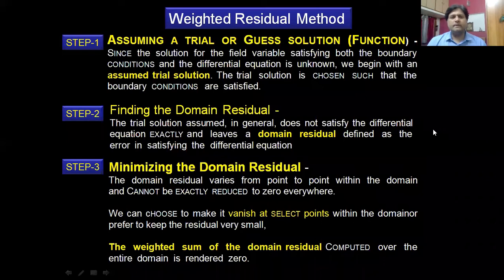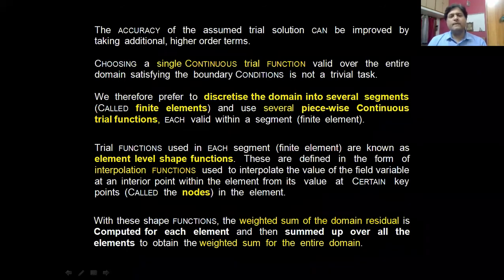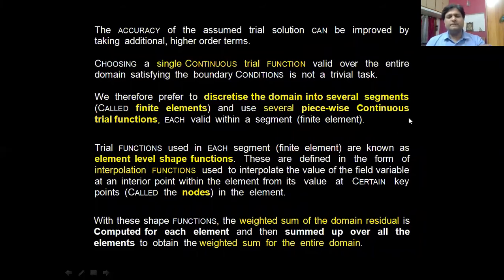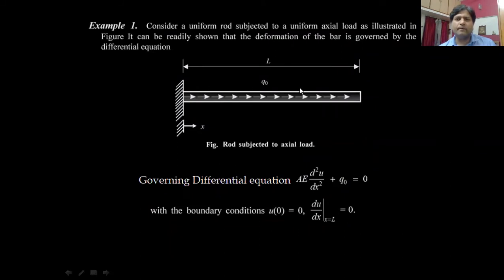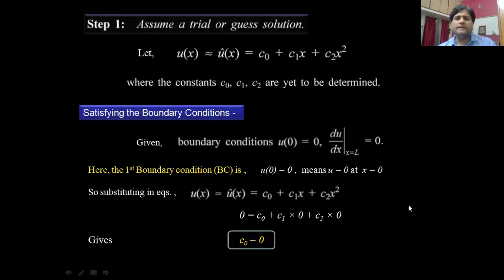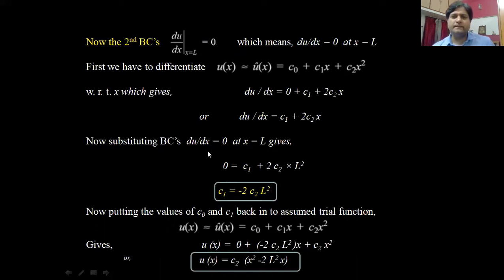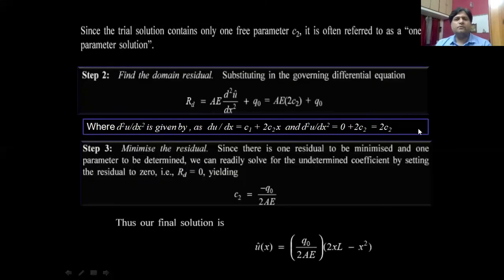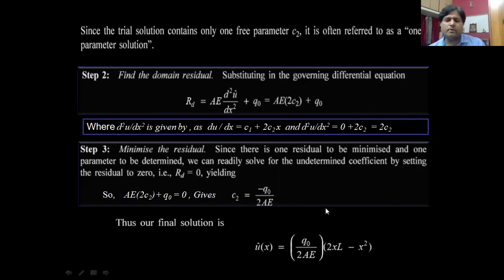Lecture2 Finite Element methods FEM FE analysis & CAE MTechIIsem RGPV- WR-Weighted Residual Method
brief discussion on finite element formulation using weighted residual (WR) method, example problem and its solution